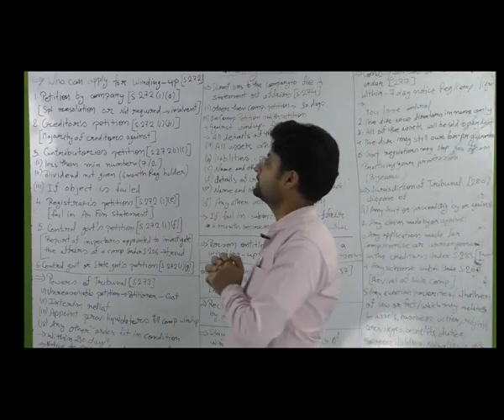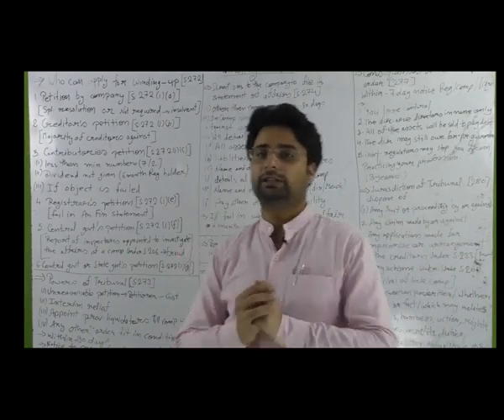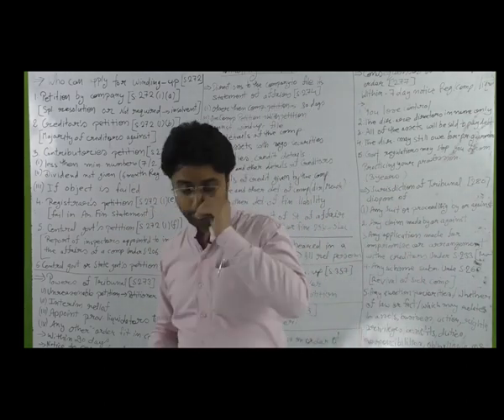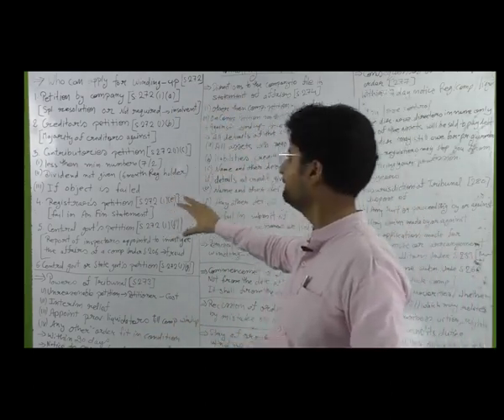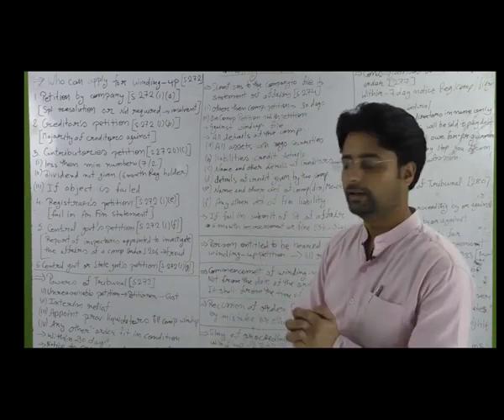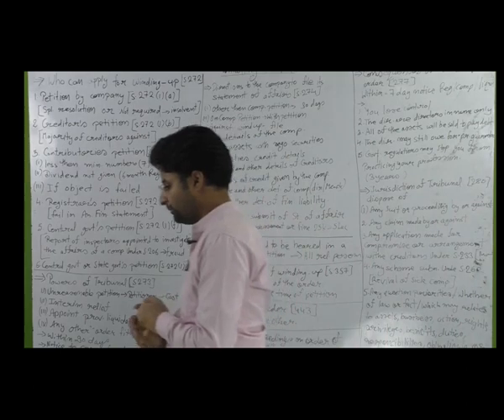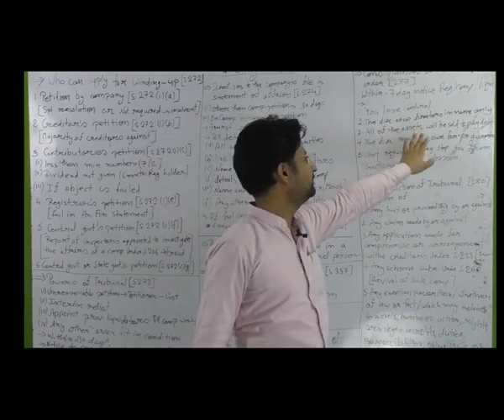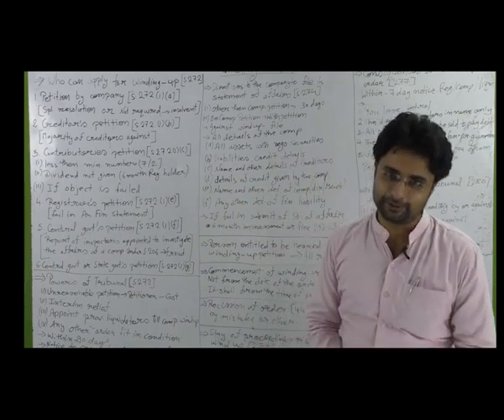Online classes of Company law Company winding up by tribunal Lecture 6th By Dau sharma sir